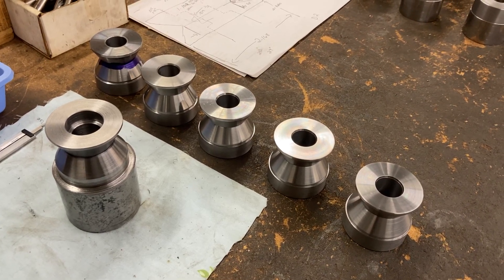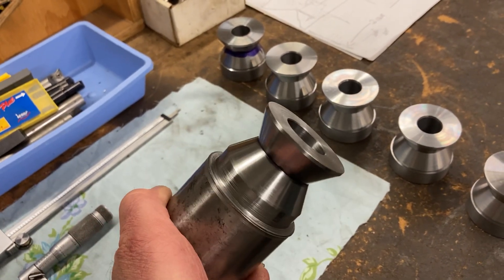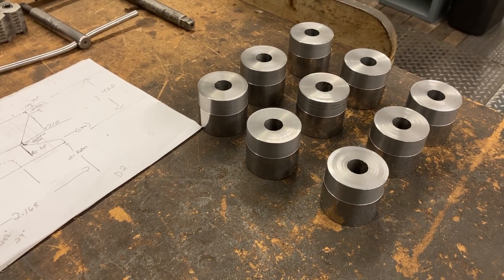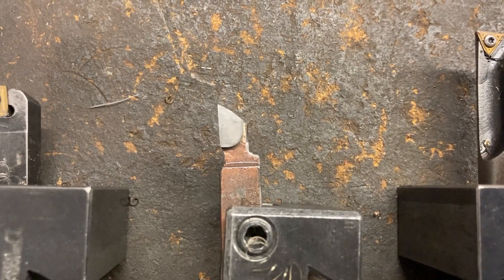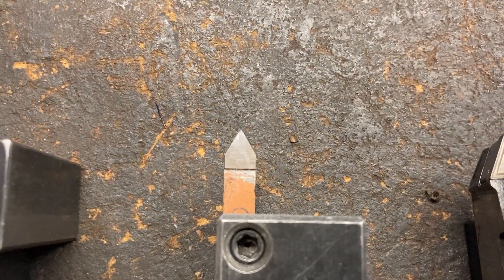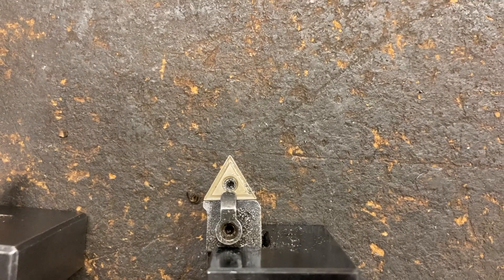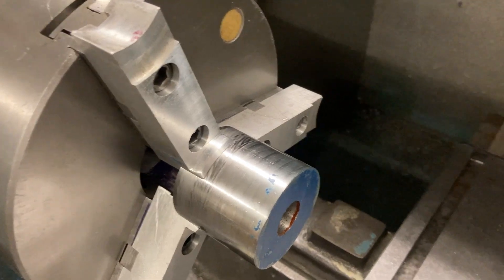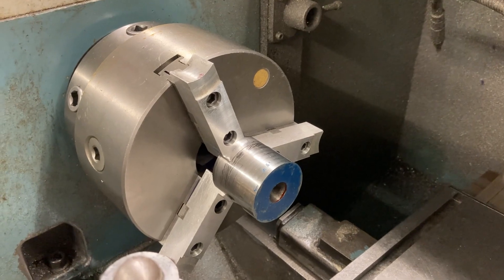Machining D2 Tool Steel Guide Rollers on Proto-Trak CNC Lathe Tool Set Up part 1/3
Machining D2 Tool Steel Guide Rollers for Wire Straitening Machine on Proto-Trak CNC Lathe part 1/3